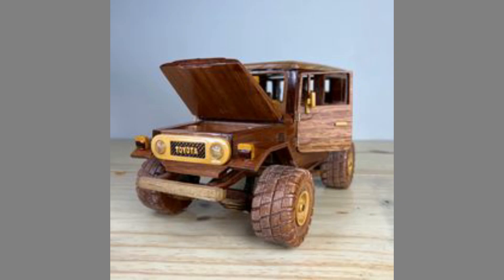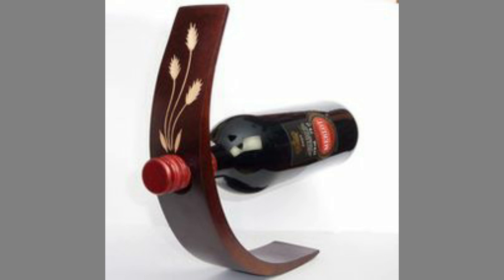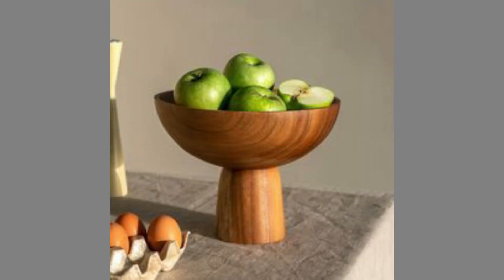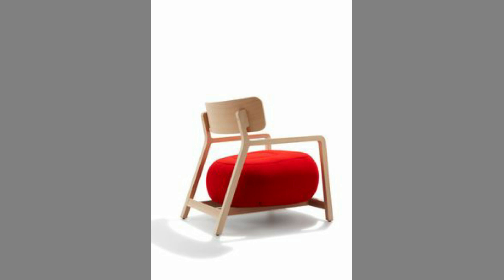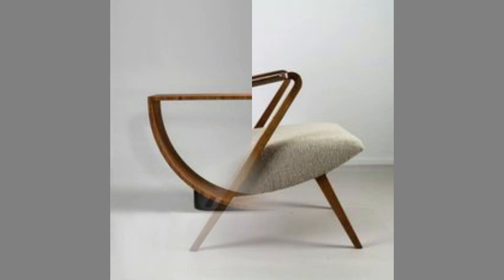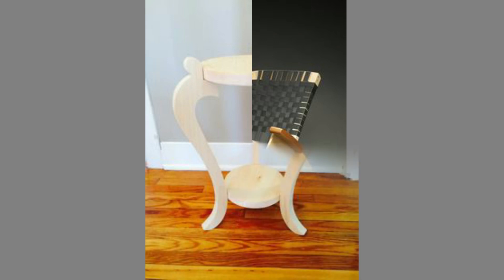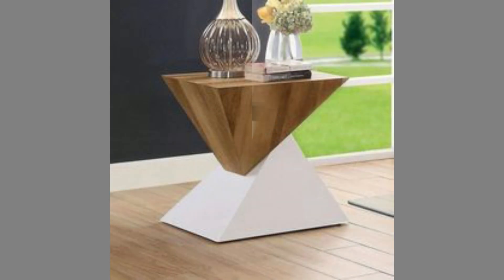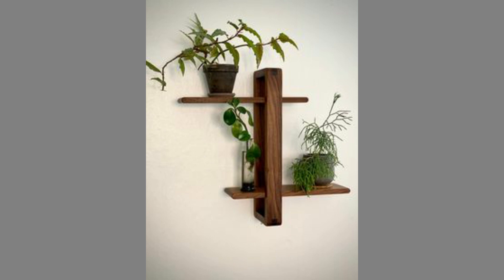Creative woodworking design ideas for Beginners/ Simple scrap wood projects/ Easy Diy wood projects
Today we are here to show you a collection of Creative woodworking Projects design Ideas. So, watch the video until the end to see these beautiful ideas and get inspiration.